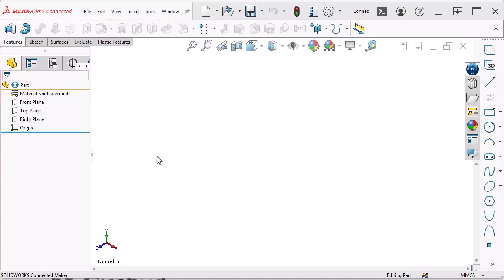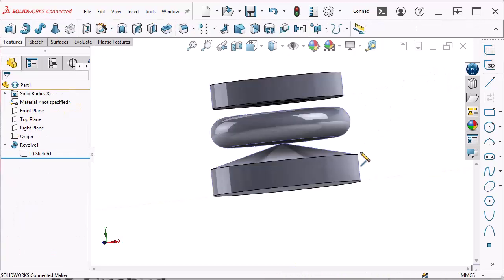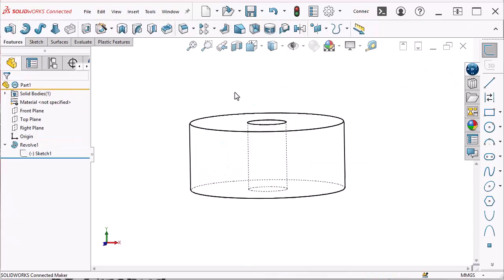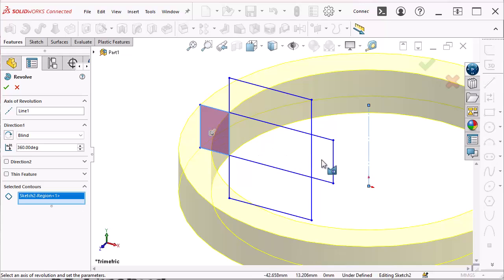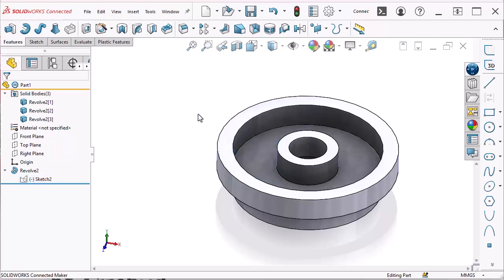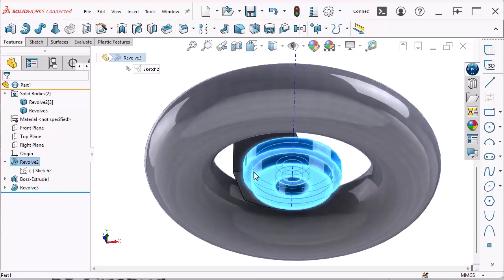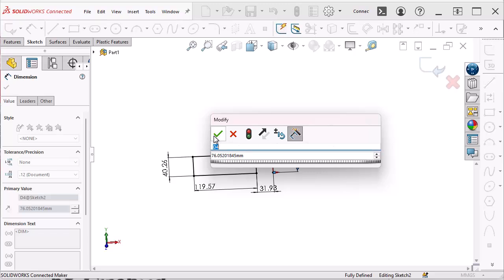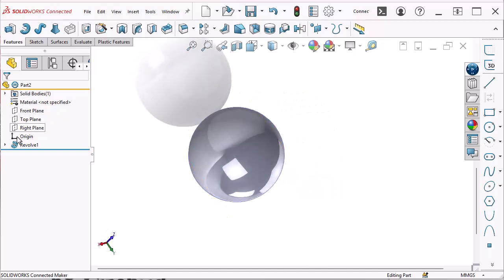The Solidworks Revolve Feature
Revolve doesn't have as many hidden goodies as Extrude, but in this video you can use contours, other selections for the axis of revolution, error messages, how to make a sphere (?!?!?) and more.